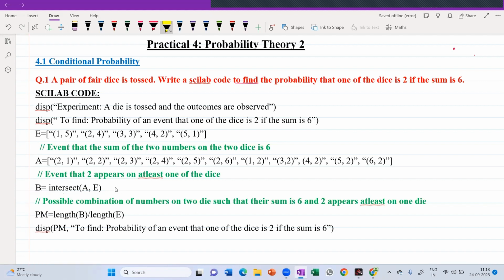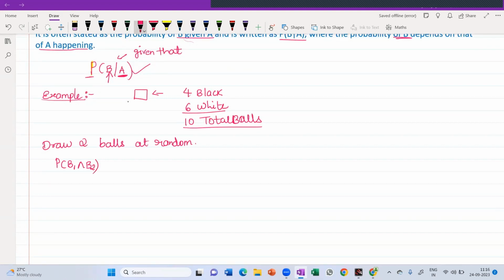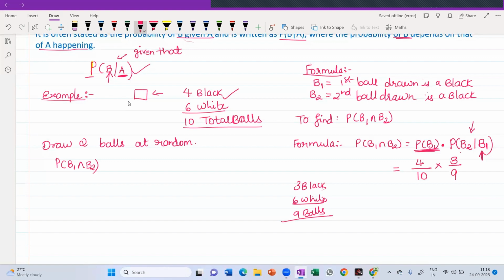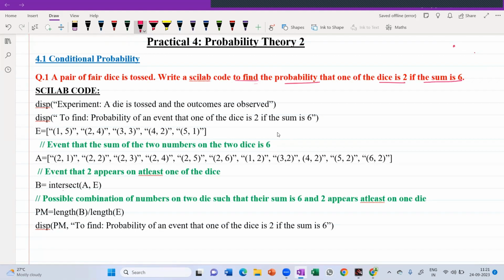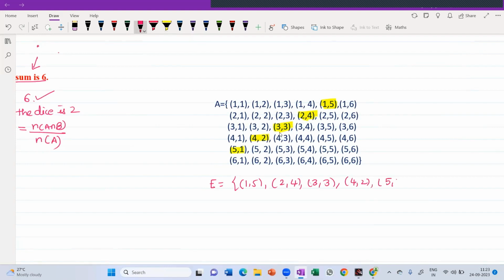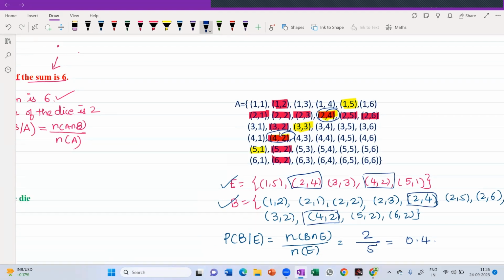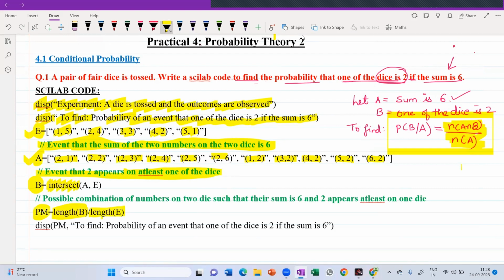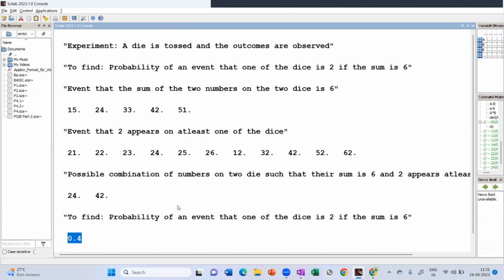Scilab Practical on Conditional Probability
In this video, the Learners will learn about Scilab Practical on Conditional Probability.